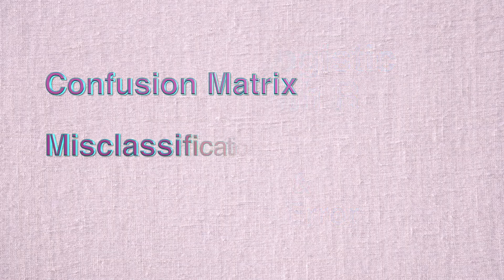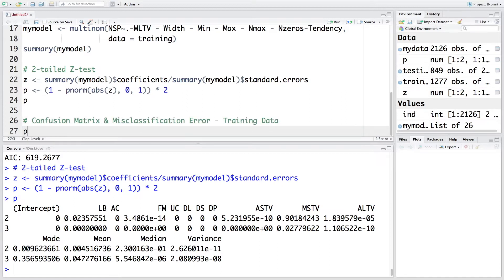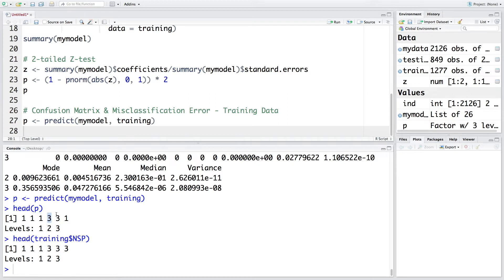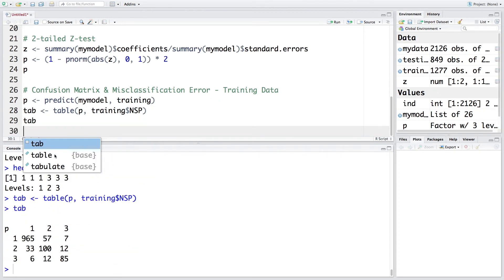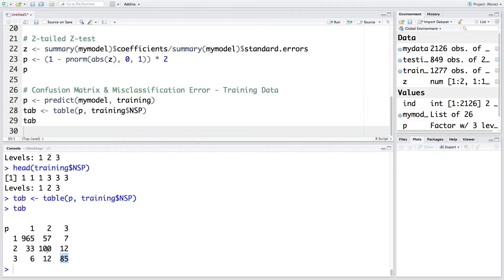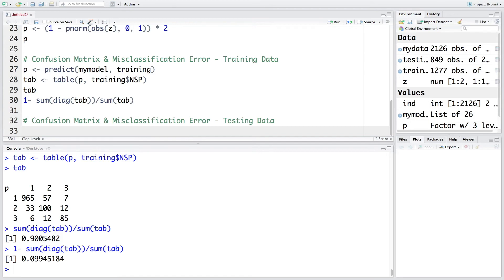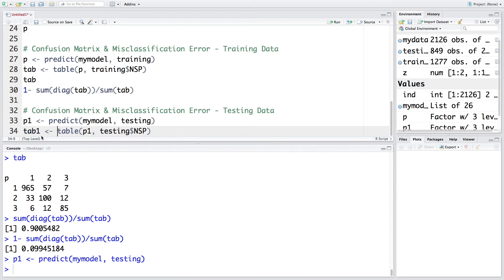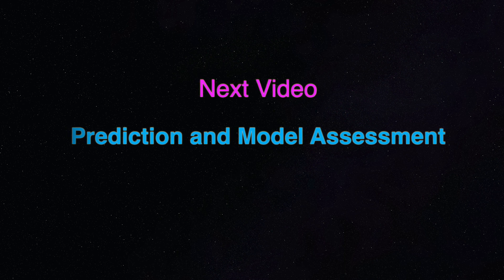Multinomial Logistic Regression with R | 3. Confusion Matrix & Misclassification Error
Provides steps for applying multinomial logistic regression model with R. Goes over developing confusion matrix and arriving at misclassification errors.
TIMESTAMP
00:00 Introduction
00:27 Confusion matrix - training data, interpretation
03:47 Misclassification error - training data
04:44 Confusion matrix - test data, interpretation
05:55 Misclassification error - test data